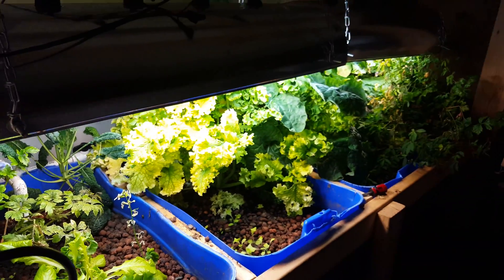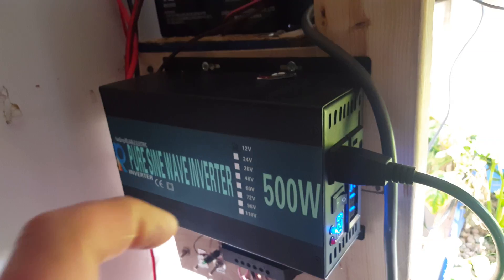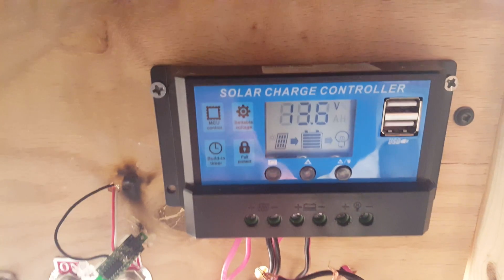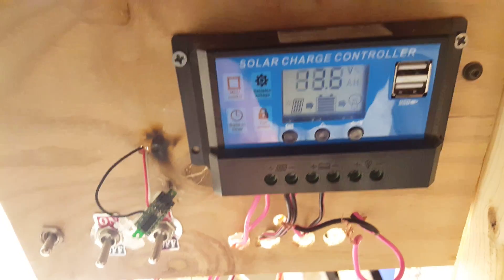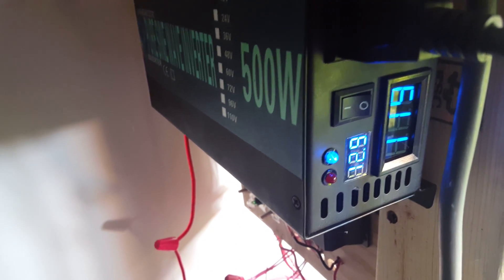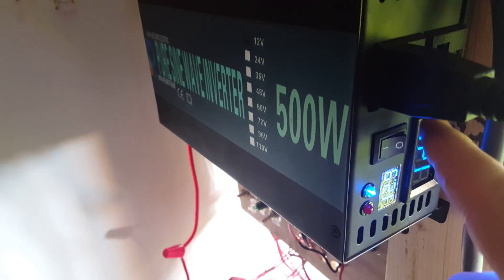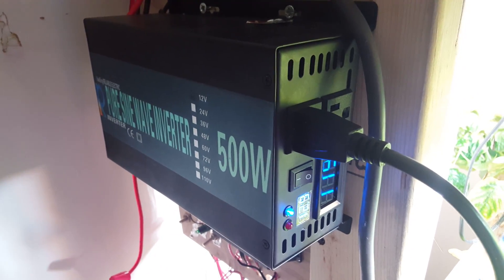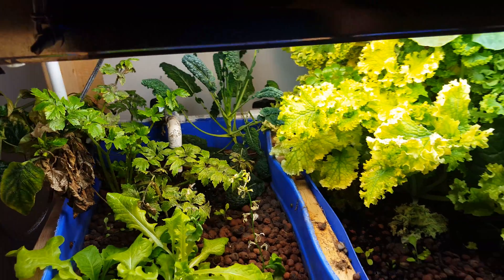Off grid Solar Powered Grow Room Aquaponics Under $300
How to set up an off grid solar powered grow room aquaponics/hydroponics for less than $300 dollars total.